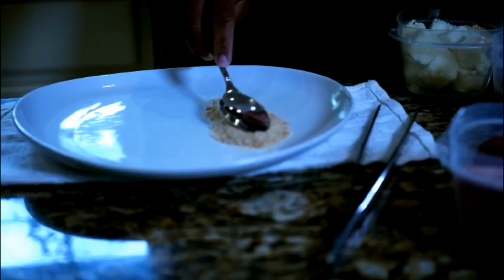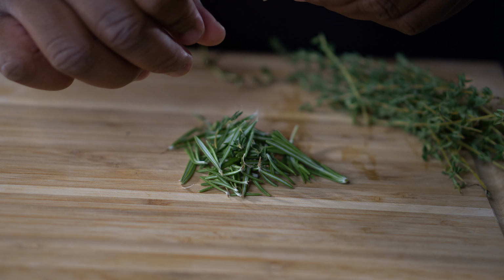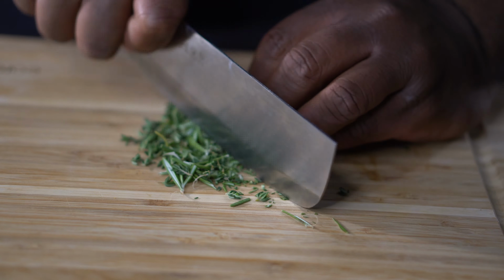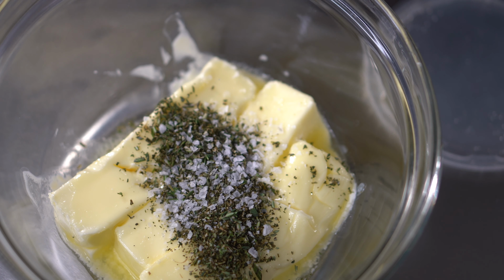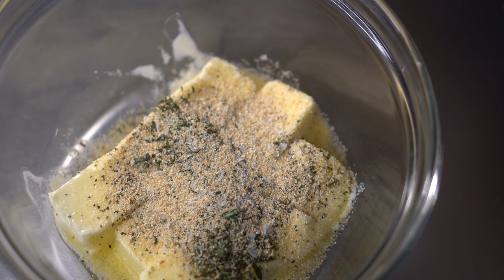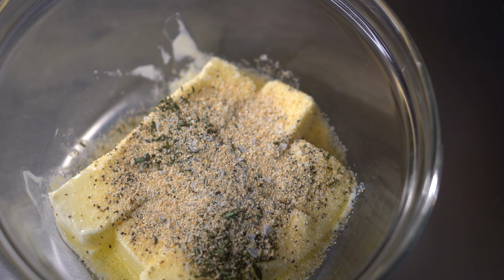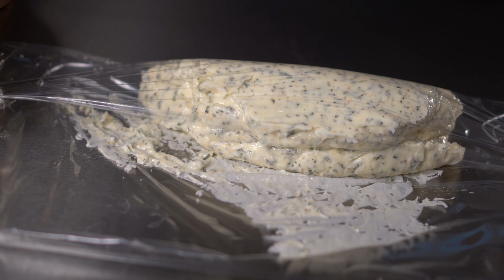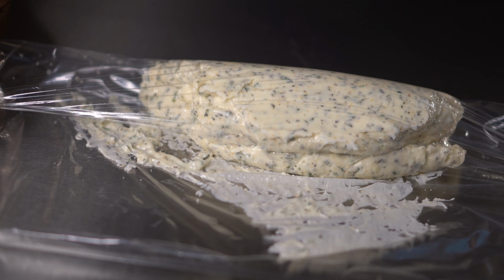The Best Steak Butter Ever (Compound Butter)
This recipe for The Best Steak Butter ever or Compound Butter is a wonderful treat to finish any protein with but especially a steak. With the perfect fat (butter) and some delicious fresh herbs this butter is bound to any ordinary steak dinner to the next level… Hope you all enjoy this recipe…. For more recipes like this one.

Intro song was written and performed performed by J.Flo

Background Instrumental (Bistro Music)
Produced by Kee Ford